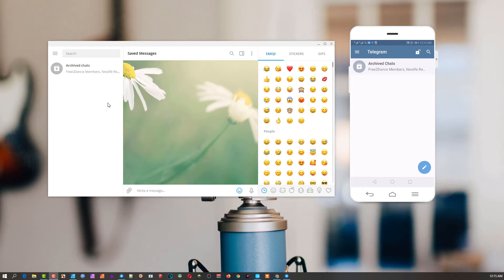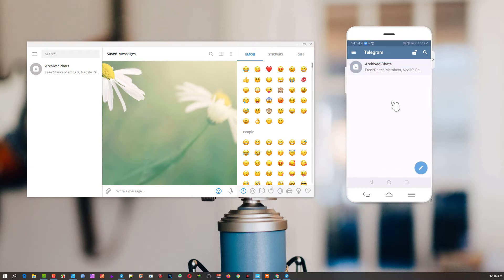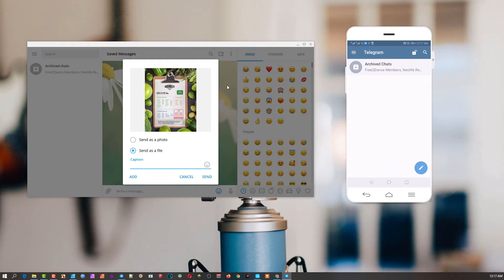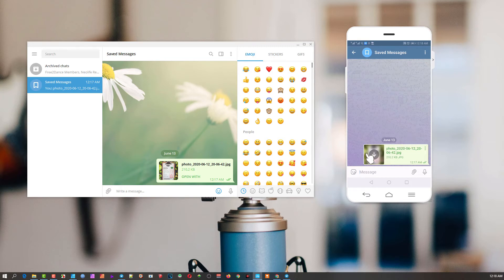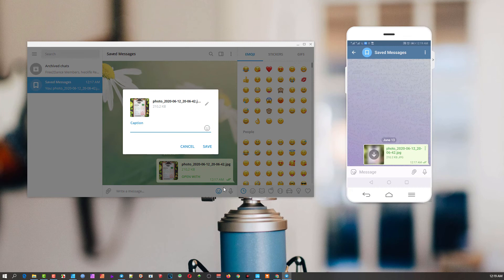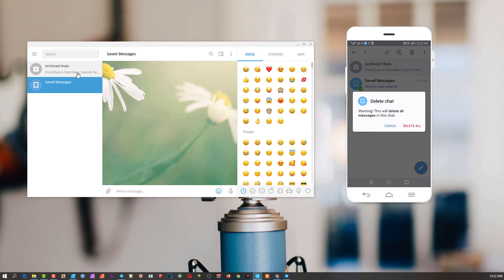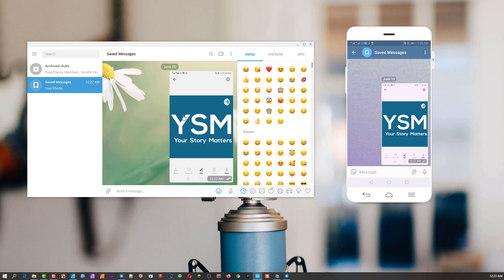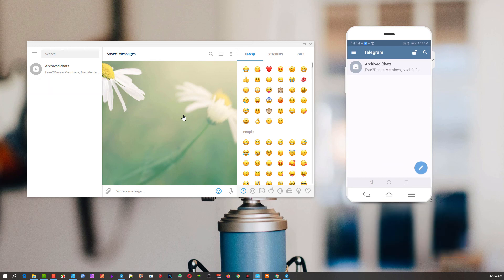Transfer Files from PC to Mobile on Telegram using Saved Messages feature.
Sharing the way one can use Telegram to transfer files seamlessly across your different devices using Saved Messages Feature